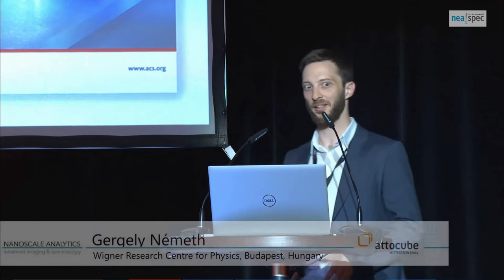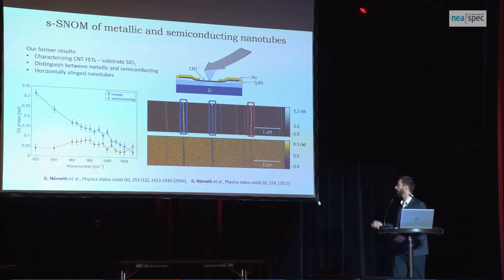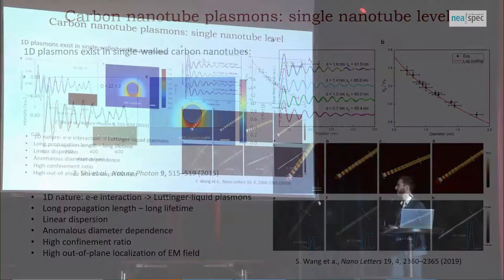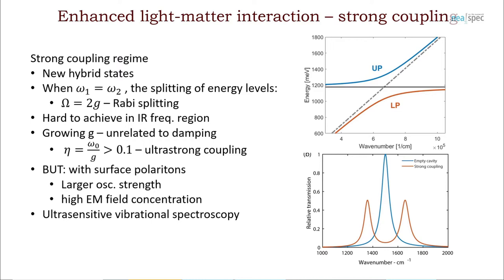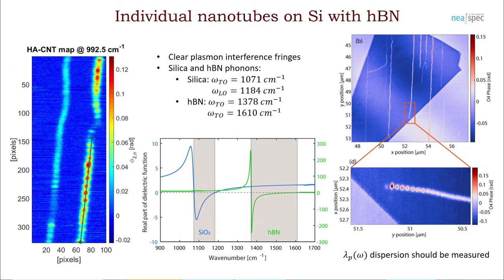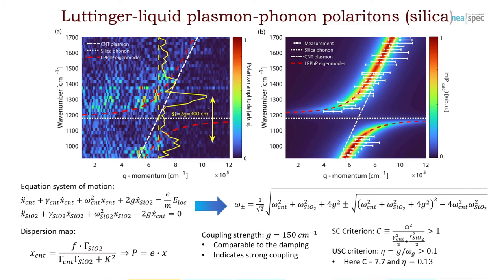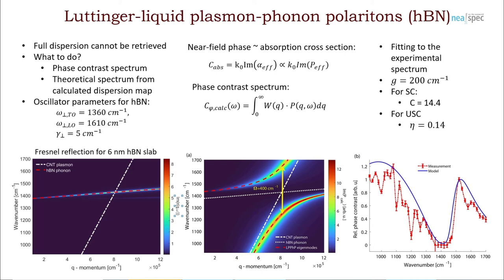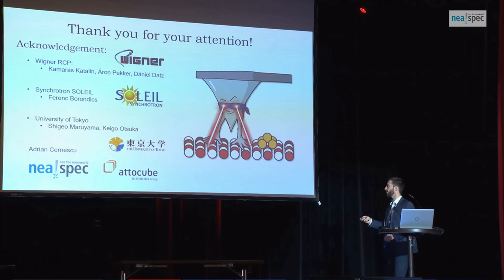Gergely Nemeth: Rolled-up 2D for strong light-matter interaction: nanotube polaritonics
Rolling up graphene sheets results in nanoscale cylinders with peculiar optical, electrical and mechanical properties, called carbon nanotubes. The role of reduced dimensionality shows up as unique Luttinger-liquid plasmon polaritons in the infrared response on carbon nanotubes. s-SNOM is a powerful technique that can be used to examine the plasmons at the single nanotube level. Using near-field scanning polariton interferometry we observed the hybridization between propagating nanotube plasmons and surface phonon polaritons of silica and hexagonal boron nitride. The normalized coupling strength of the hybrid plasmon-phonon states reaches even the ultrastrong coupling regime which is challenging to achieve at mid-IR frequencies. Future applications like nanoscale plasmonic circuitry or ultrasensitive molecular sensing can harness the extraordinary properties of carbon nanotubes. [1]
References
[1] G. Németh, K. Otsuka, D. Datz, Á. Pekker, S. Maruyama, F. Borondics, and K. Kamarás, Nano Letters Article ASAP; 10.1021/acs.nanolett.1c04807